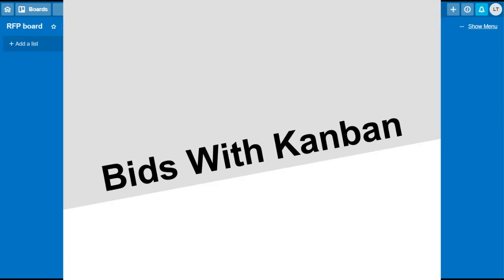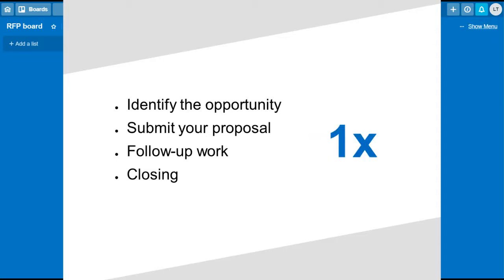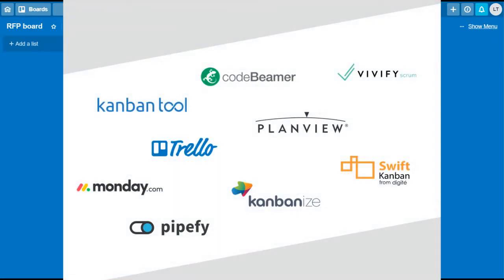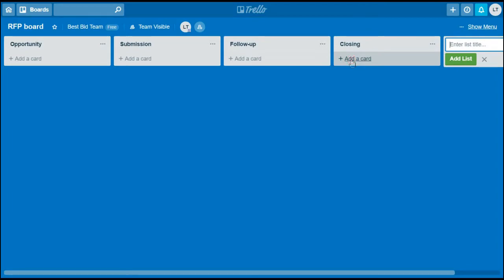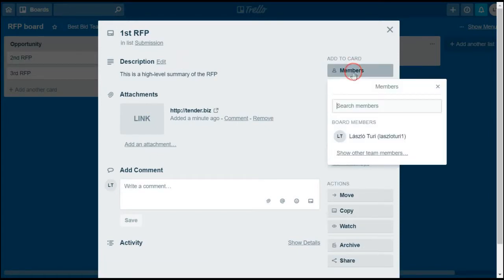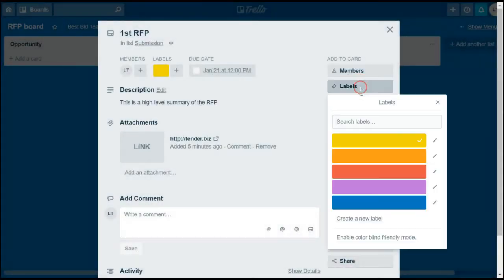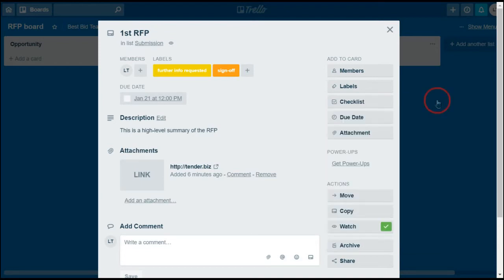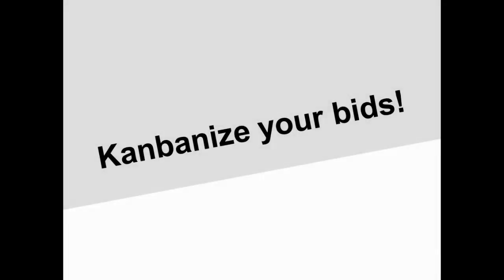Kanbanize your bids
How to use an agile tool to improve the quality and success rate of your bids. Even if your bid is only about applying for a job opportunity.